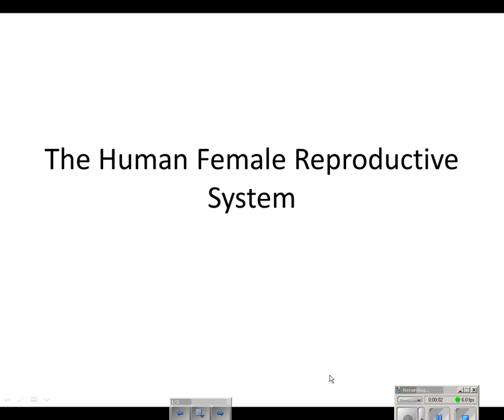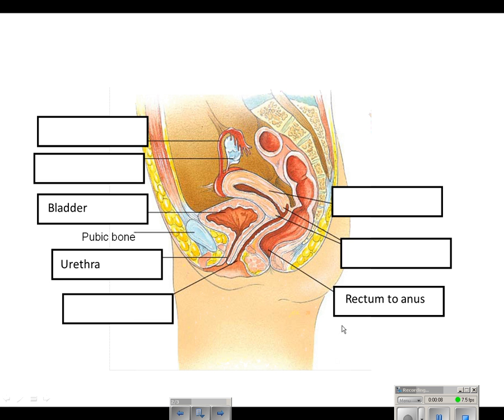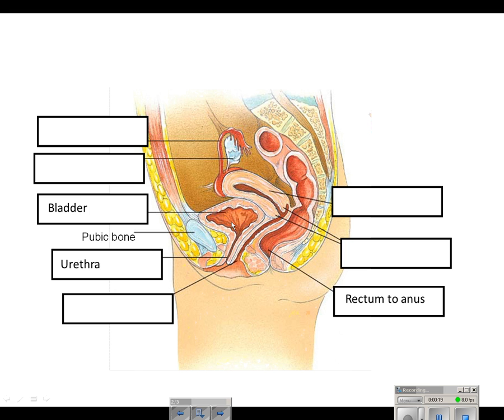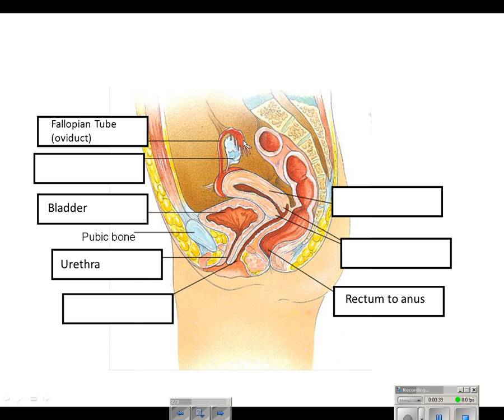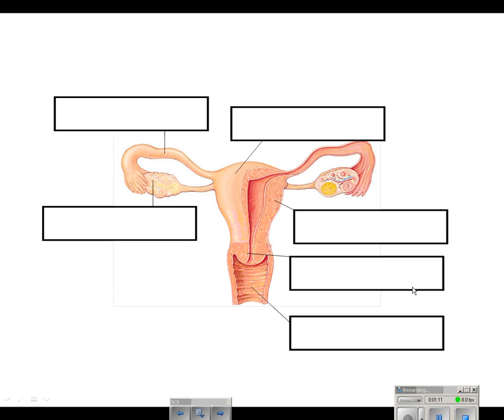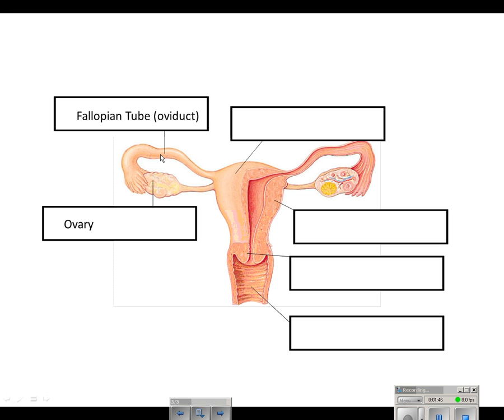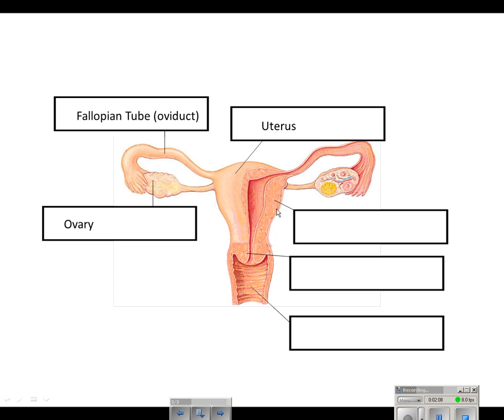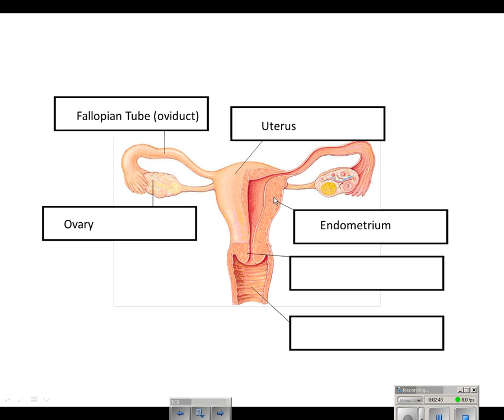Female repro video lesson.wmv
Structure and function of the female reproductive system.